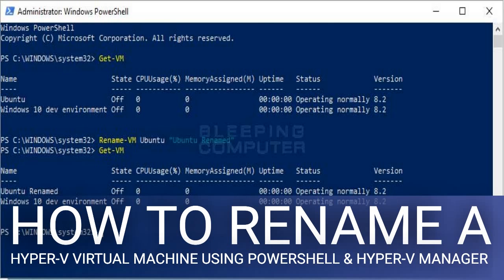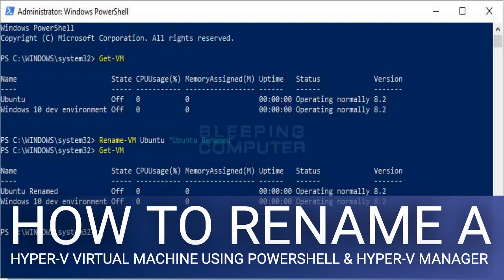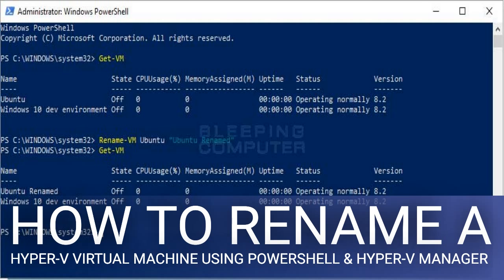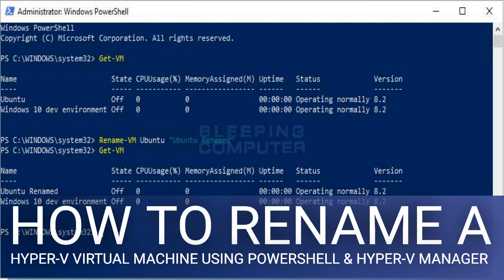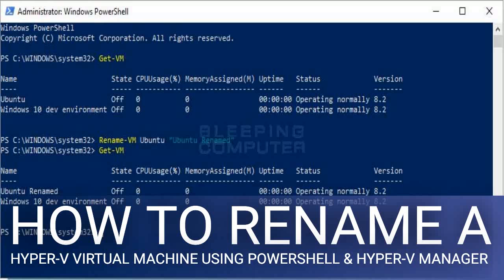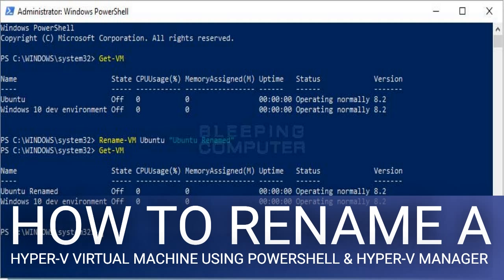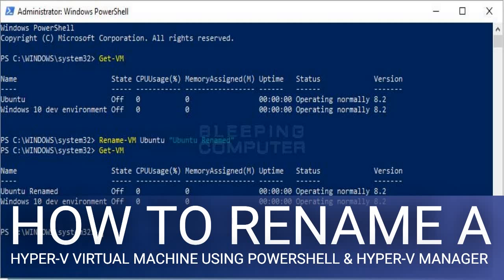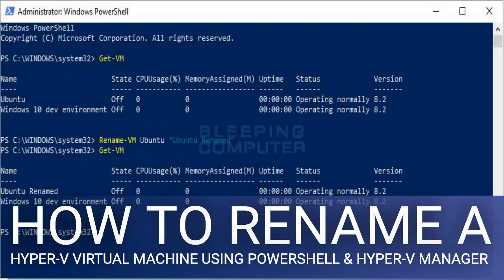How to Rename a Hyper-V Virtual Machine using PowerShell & Hyper-V Manager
Text Source

Sometimes when you create a Hyper-V virtual machine, you may name it with a name that is not accurate or that you no longer wish to use. This article will provide three methods to rename a Hyper-V virtual machine so that it uses the name that you want.

The easiest and quickest way to rename a Hyper-V virtual machine is to simply use the F2 function key on your keyboard while in the Hyper-V Manager.

To do this, launch Hyper-V Manager by typing Hyper-V in the Start Menu search field and then selecting Hyper-V Manager when it appears as shown below.

When Hyper-V Manager is open, simply single left-click on a VM that you wish to rename so that it becomes selected. Then press the F2 key on your keyboard and the virtual machine's name will become a field you can edit as shown below.

Now type the new name that you wish to use for the virtual machine and when done, press Enter on your keyboard. The Virtual Machine will now be using the new name.

Launch Hyper-V Manager by typing Hyper-V in the Start Menu search field and then selecting Hyper-V Manager when it appears as shown below.

Once Hyper-V manager opens, find the VM that you wish to rename and right-click on it so that its context menu appears. As you can see from the image below, there is an option named Rename. If this is the VM you wish to rename, click on Rename.

The VM's name will now become a field you can edit. Simply erase the current name and enter the new name that you wish to use.

For those who wish to rename a Hyper-V virtual machine via the command line or through scripts, you can use PowerShell Rename-VM command to rename the machine. To rename a VM using PowerShell you can use the following steps:

When PowerShell opens, you can get a list of install VMs by typing Get-VM and pressing the Enter key on the keyboard. The Get-VM command will out a put of virtual machines and their names.

To rename a VM, you need to use the Rename-VM command. This command takes two arguments, the name of the VM to rename and then the new name you wish to rename it to. It is important to note that when using names that contain spaces, you need to put quotes around the name.

For example, we are going to rename the Ubuntu virtual machine to Ubuntu Renamed. To do this, we enter the command Rename-VM Ubuntu "Ubuntu Renamed" and press Enter on the keyboard.

When PowerShell renames a virtual machine it will not display any output. To see if the VM has been renamed, you can issue the Get-VM command.

As you can see the VM was renamed from Ubuntu to Ubuntu Renamed. You can now type Exit and press Enter to exit PowerShell.

Hyper-V is a virtual machine software solution that is included with Windows 10 Professional, Windows 10 Enterprise, and Windows Server that allows you to run multiple operating systems at once from within one instance of Windows. This tutorial will explain how to install Hyper-V in a supported version of Windows.

CPU Virtualization is a hardware feature found in all current AMD & Intel CPUs that allows a single processor to act as if it was multiple individual CPUs. This allows an operating system to more effectively & efficiently utilize the CPU power in the computer so that it runs faster. This feature is also a requirement for many virtual machine software and is required to be enabled in order ...

System Restore is a recovery feature in Windows 8 that allows you to restore your computer to a previous state. This is useful if your computer starts to function poorly or crashes and you cannot determine what the cause is. To resolve these types of issues, you can use System Restore to restore your computer back to a previous state that was saved before your problems started occurring. This will ...

This tutorial will explain how to open an Elevated Command Prompt in Windows 10. You can use this Command Prompt to type commands that will be executed with Administrative privileges.

If you use a computer, read the newspaper, or watch the news, you will know about computer viruses or other malware. These are those malicious programs that once they infect your machine will start causing havoc on your computer. What many people do not know is that there are many different types of infections that are categorized in the general category of Malware.

VMDR Vulnerability Management, Detection and Response — Discover, assess, prioritize, and patch critical vulnerabilities in real time and across your global hybrid-IT landscape all from a single solution.